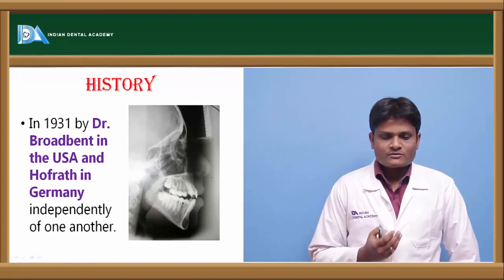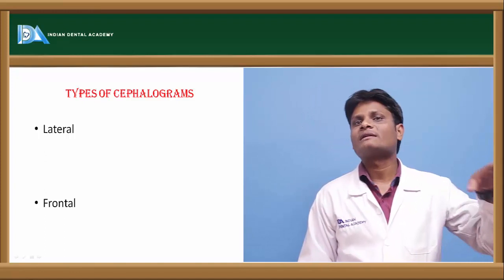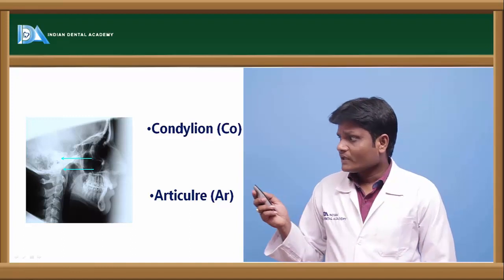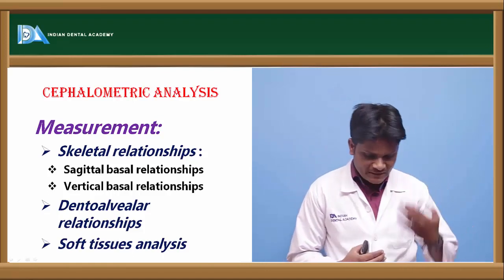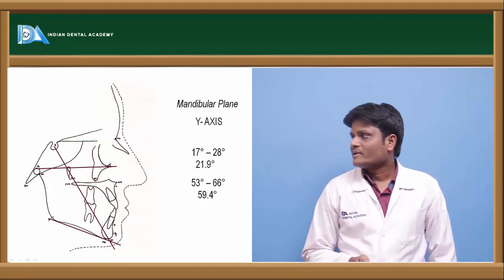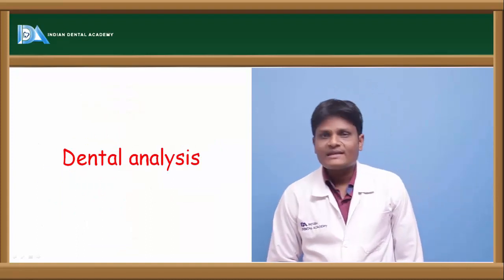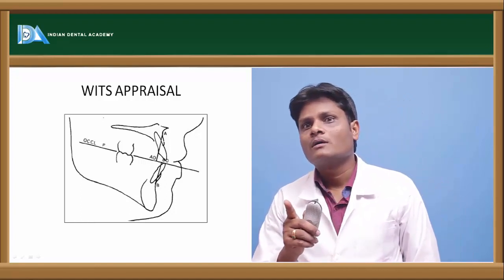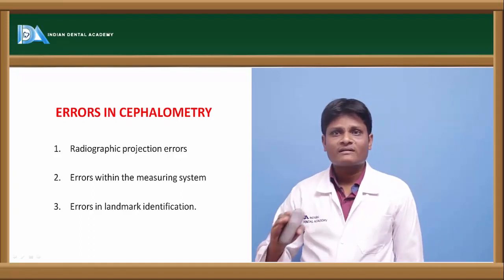Cephalometrics | Orthodontics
Periodontics etc.